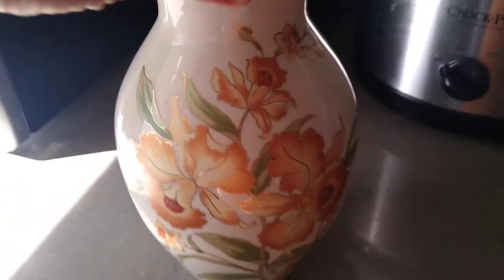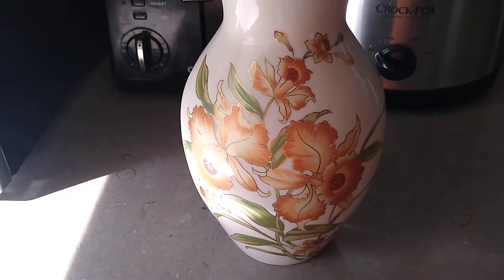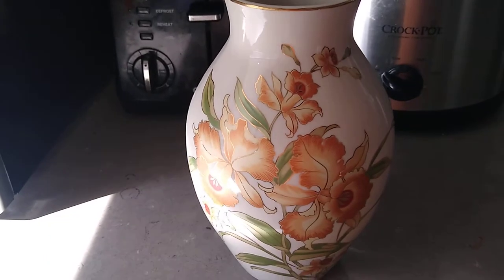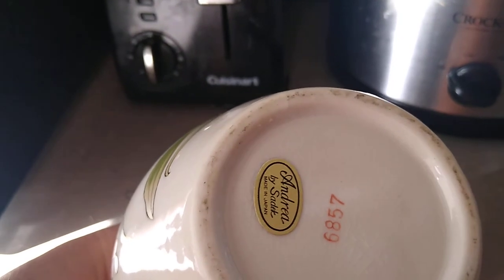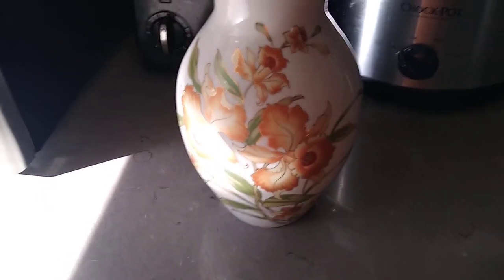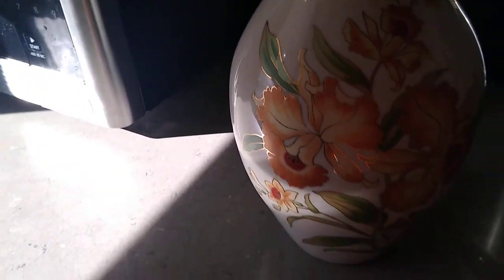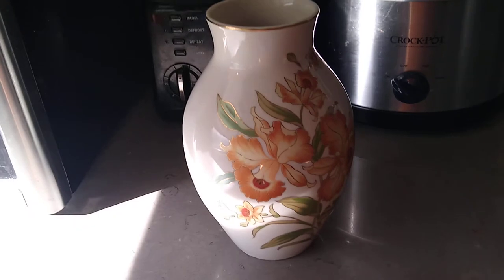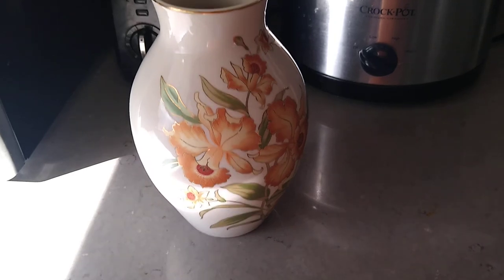Vintage Andrea Sadek vase from Japan , mint condition